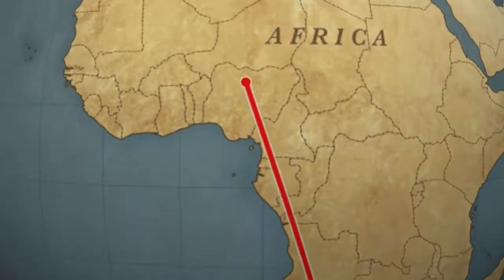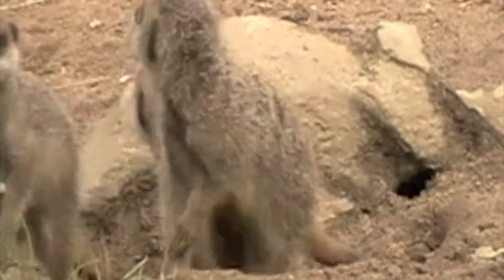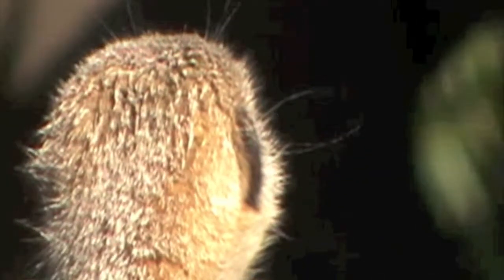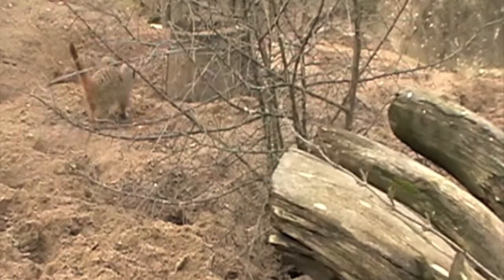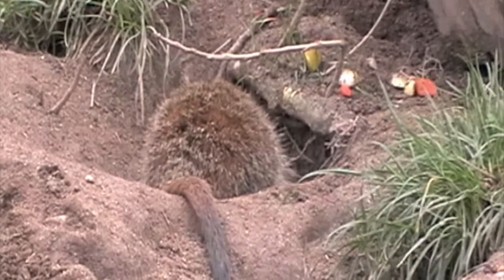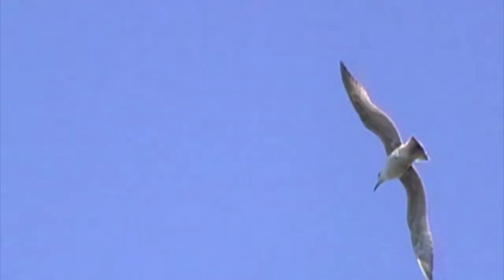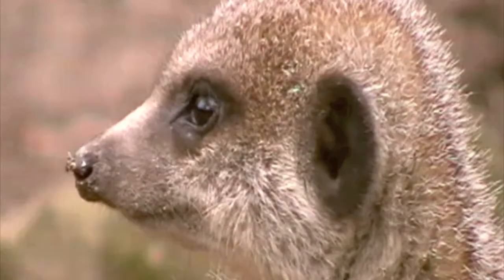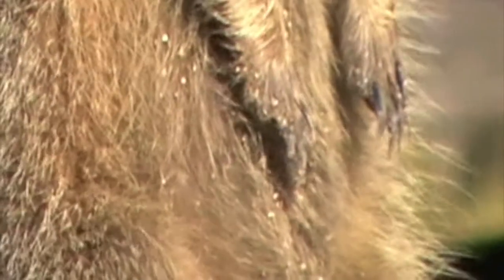Meerkat Days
A short film about the a day in the life of Newquay Zoos meerkats. Produced for the BSc module communicating zoology at Cornwall College Newquay, and for National Science and Engineering Week 2011 at Newquay Zoo.